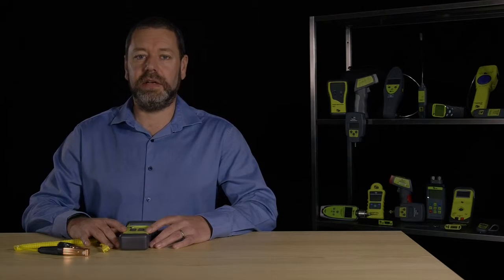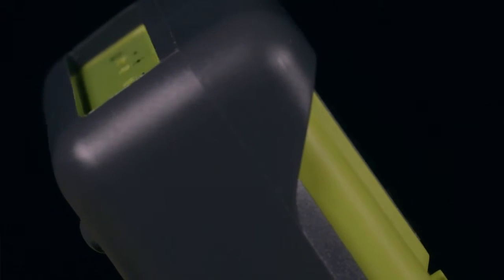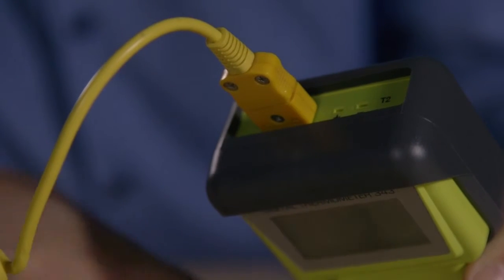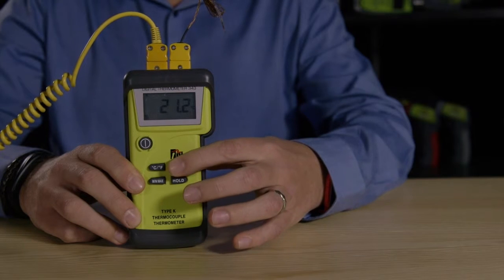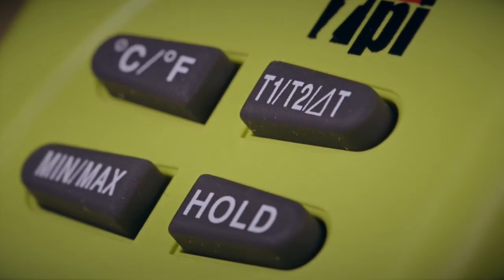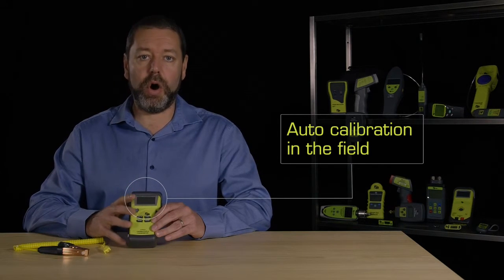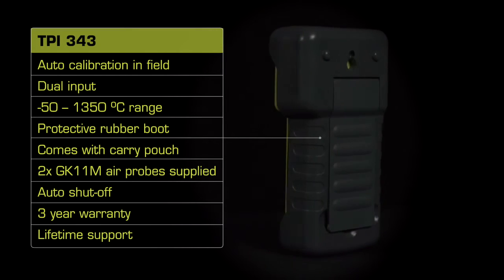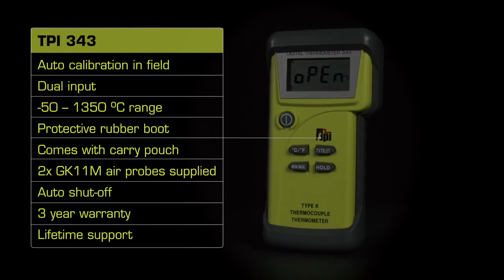TPI 343 Dual Input K-Type Thermocouple Digital Thermometer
TPI 343 Dual Input K-Type Thermocouple Thermometer with Auto Field Calibration:  -50 to 1350 °C (-58 to 2,462 °F) range.